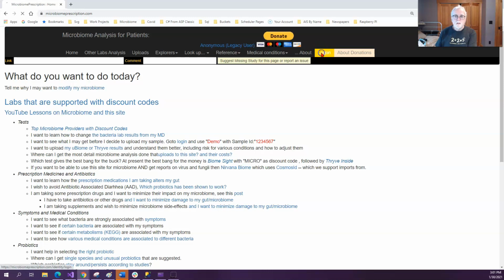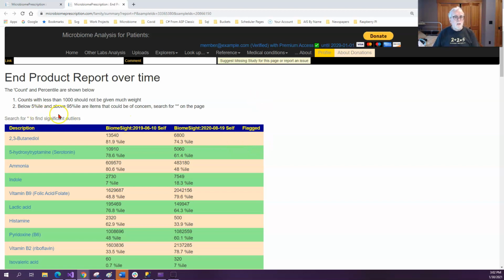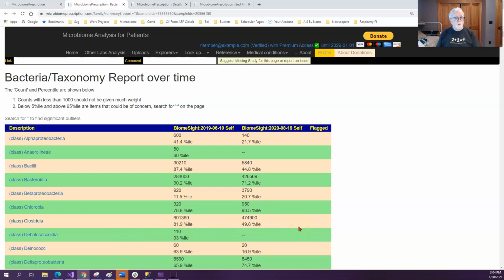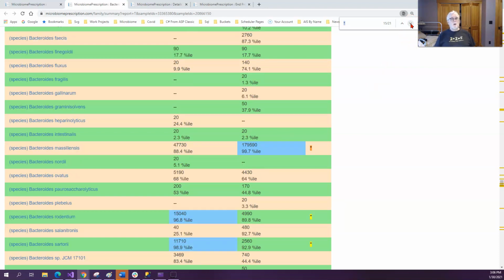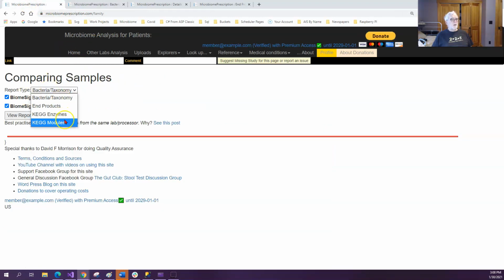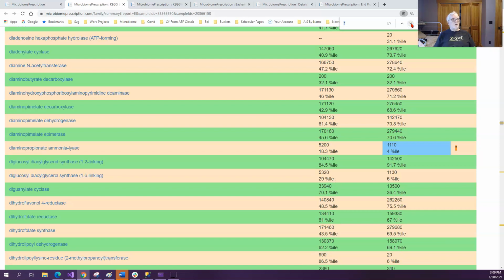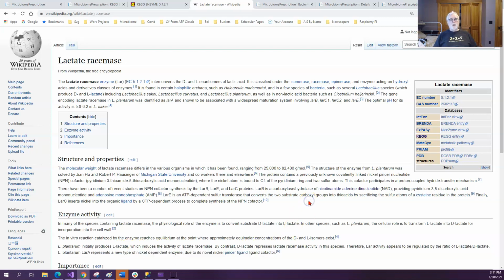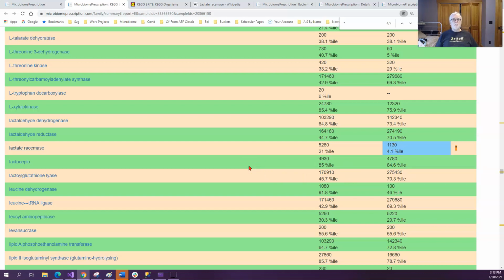Comparing multiple microbiome to identify items of concern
Around 2700 factors can be reviewed between samples.

If you are looking for a test, see the list of supported tests:

If you have multiple samples and do not see the comparison link (i.e. expired premium member), you may get to it via a backdoor. Login and then go to